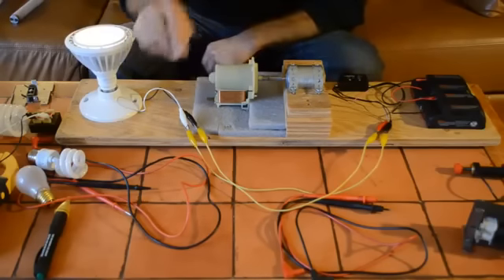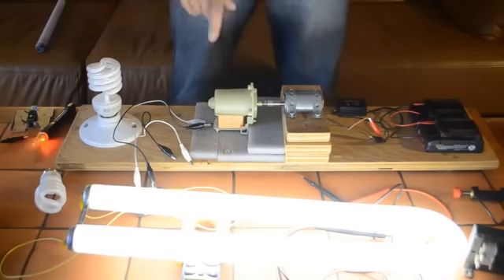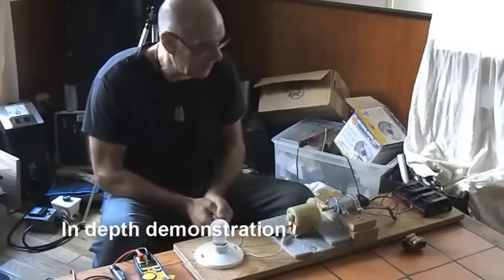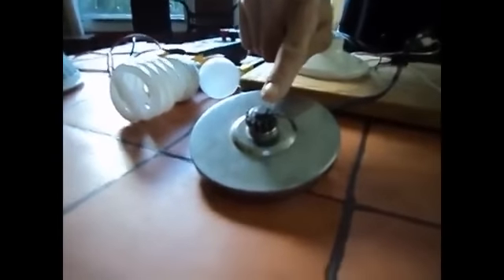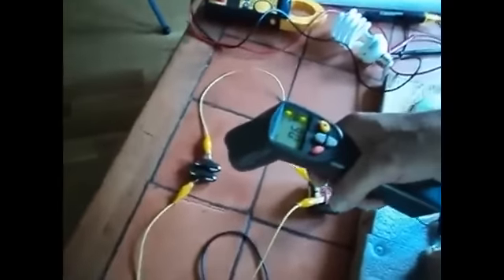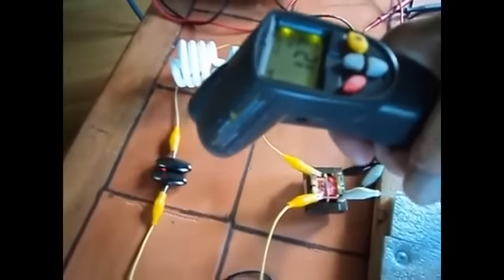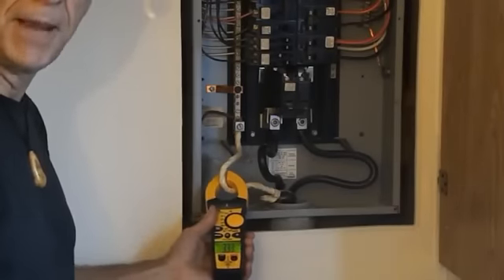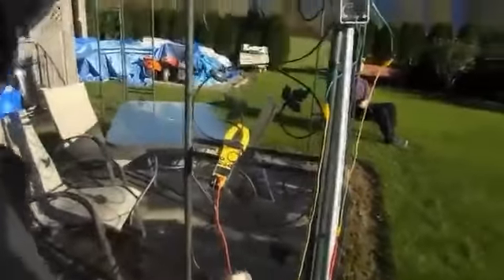Time to END The Electricity Racket - FREE & NATURAL ELECTRICITY PROOF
THUMBS UP if you love how youtube force restricted the quality of this video from high quality HD to 360p or less. thanks guys!! You only do whats best for the people and it definitely shows!!

Everything is reversed from Nikola Tesla.

"I challenge everyone to watch this video thoroughly and try and understand what I'm really doing. If you feel you are being tricked, then please explain exactly how."

Gerard Morin Originally posted here